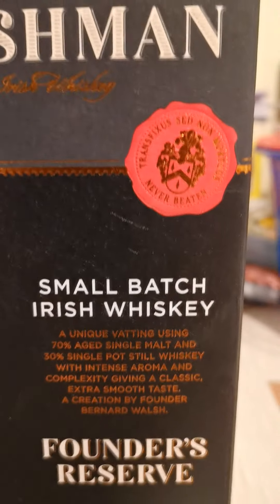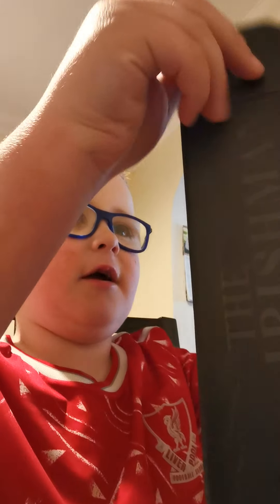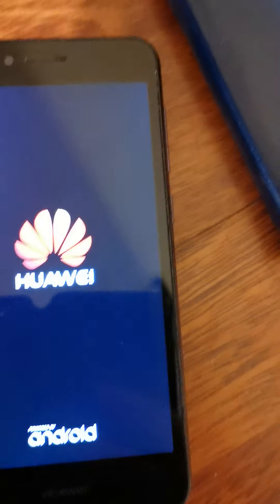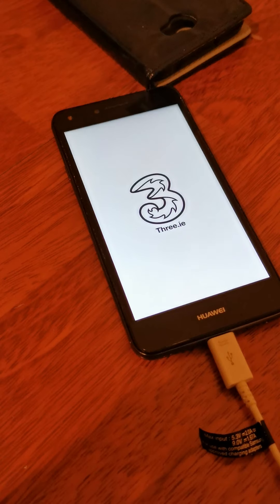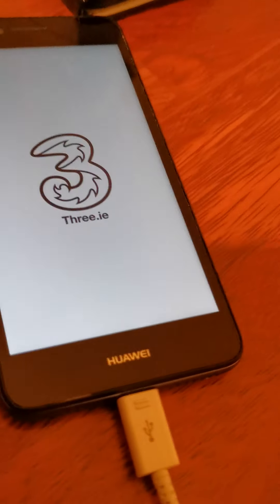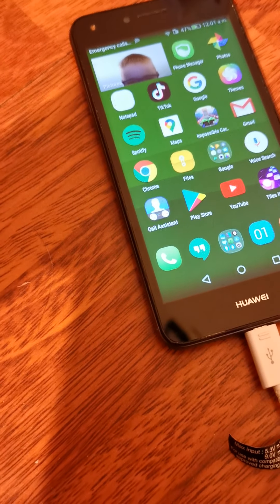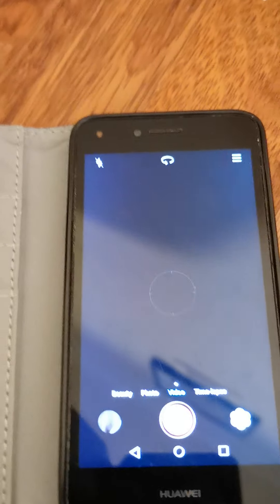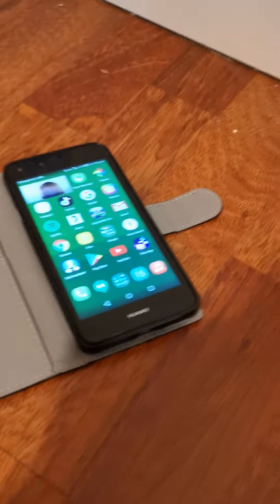15 May 2020